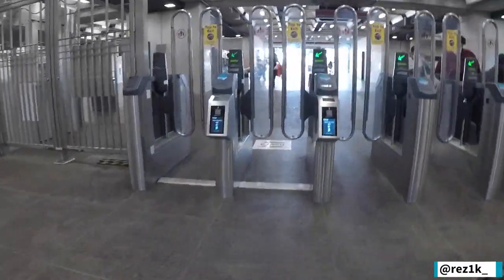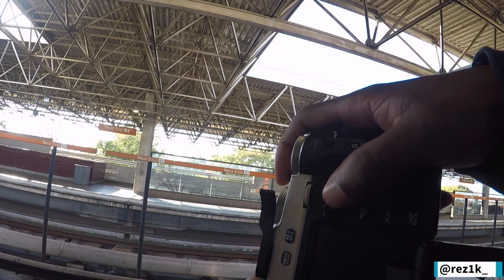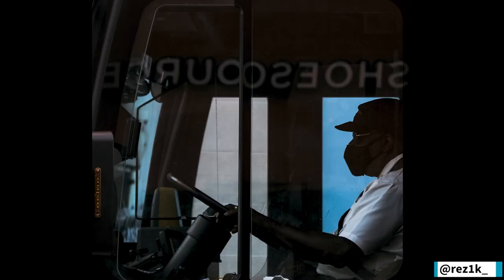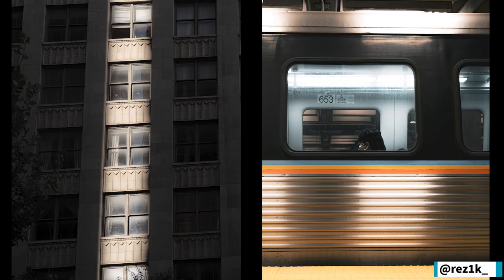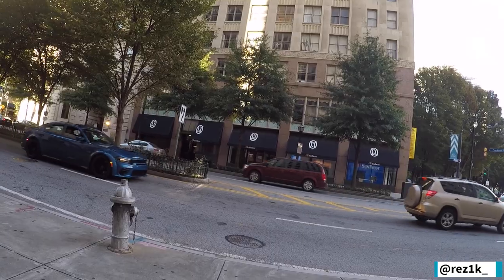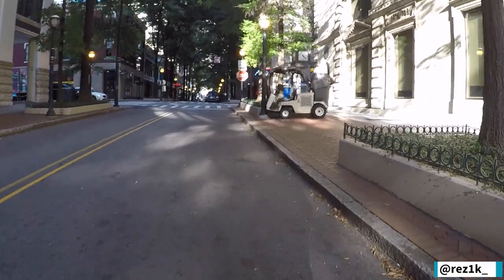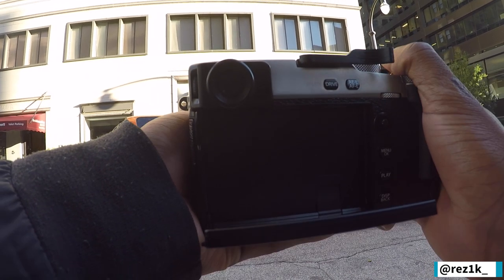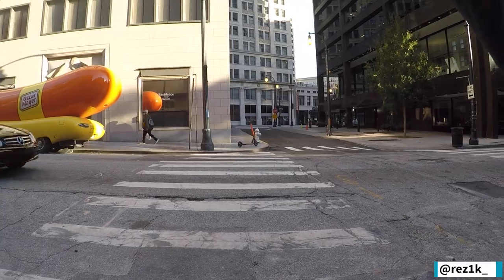POV street photography before and after work Fujifilm XPro 3 and Xt 2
POV Street photography and urbex to work using the xt2 and using the xpro 3 after work. After work, met up with co-workers and friends to shoot around in downtown Atlanta. Encounters with strangers, the Oscar Mayer truck, perfect lighting, transport, and architecture make for a great day of photography. Special surprise at the ending on how to properly end a long day of photography. Remember to enjoy every aspect of photography, not only on the camera side.